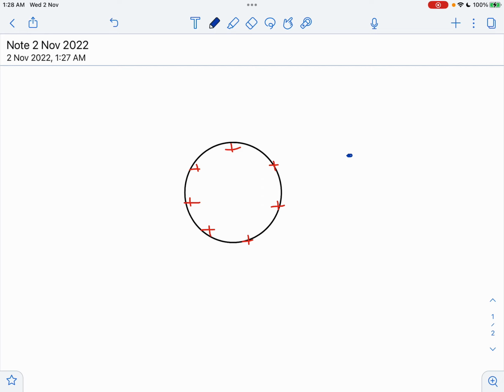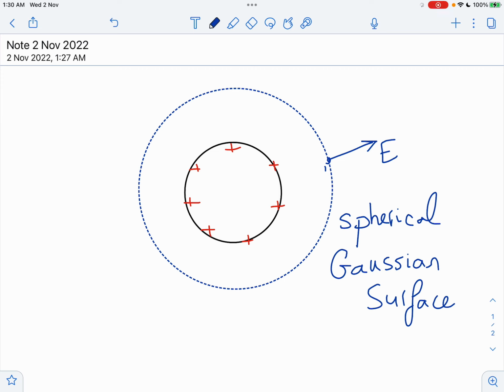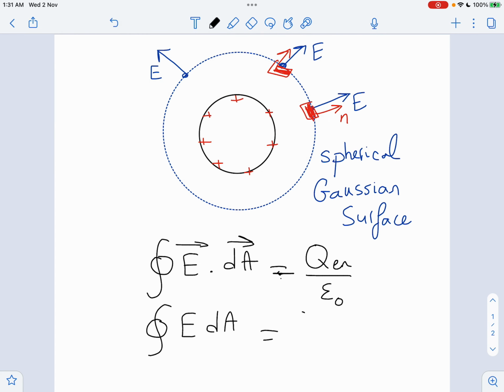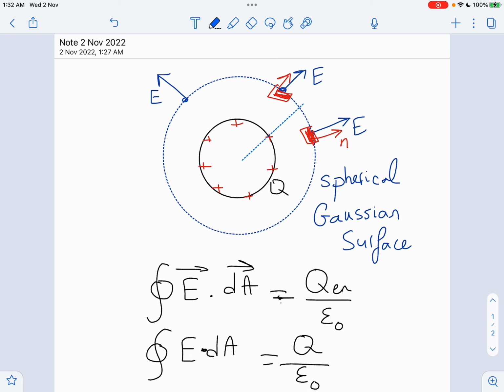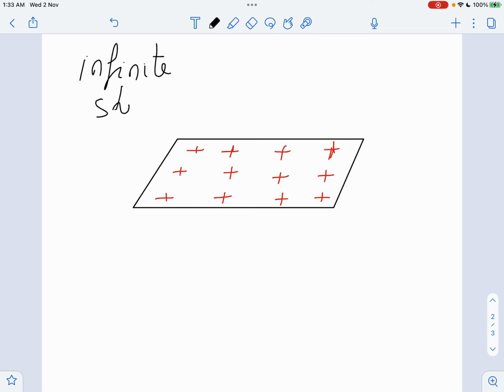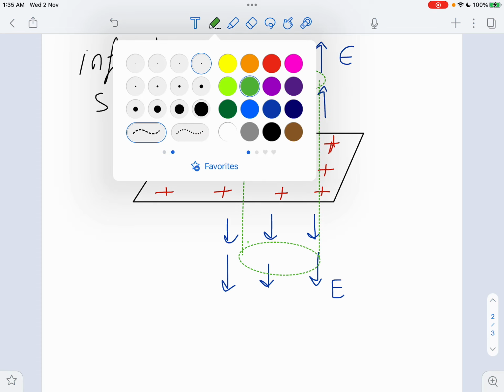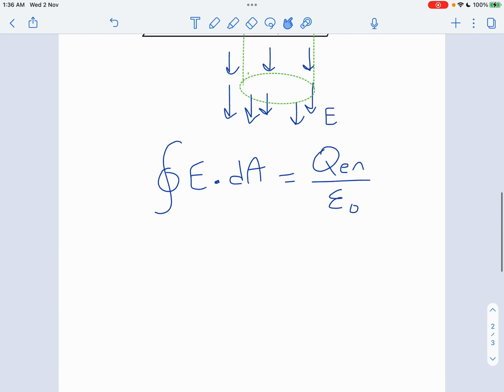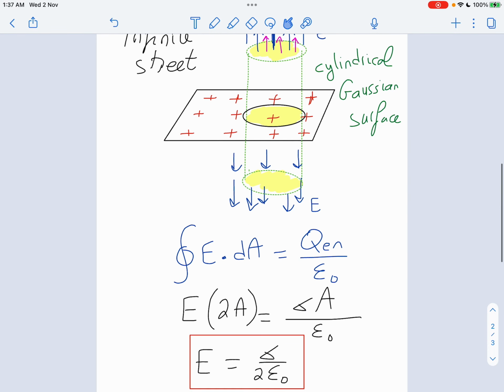Introduction to Gauss’s Law